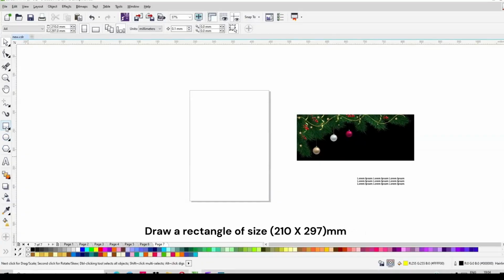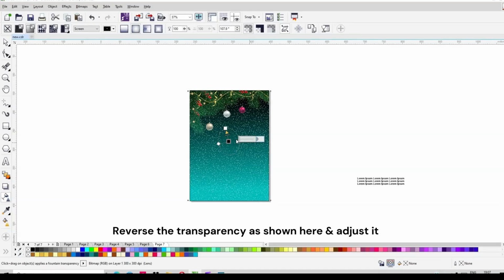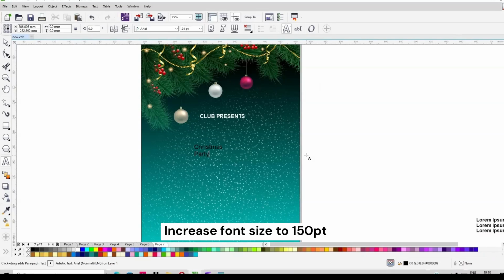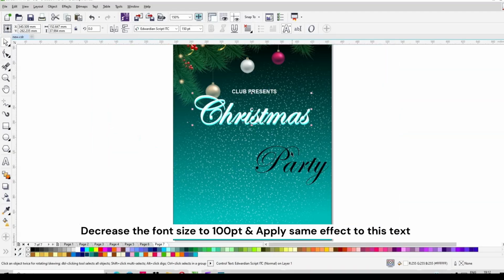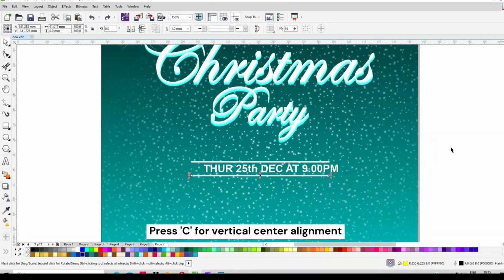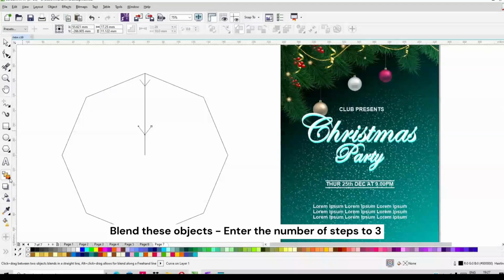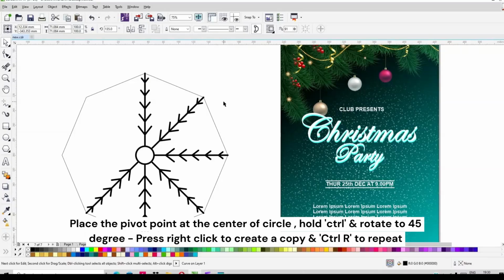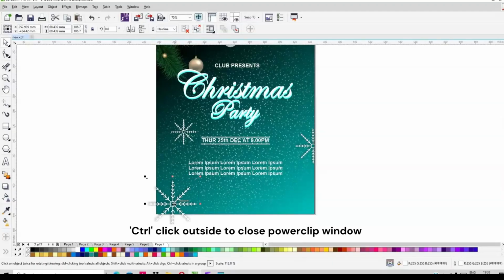Christmas flyer design in CorelDRAW | Coreldraw design tutorial | How to design flyer in coreldraw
Seamless 3D pattern design in CorelDRAW | 3D background design| Coreldraw tutorial | Graphic design

3D alphabet design in coreldraw , Business adds ,
3d Typography in coreldraw , banner design , flex design , 3d Banner , 3d flyer ,
3D label design in coreldraw , Graphic design tutorial ,
3D logo tutorial , Convert JPG  image to vector in coreldraw ,